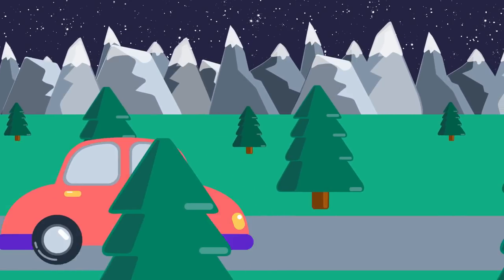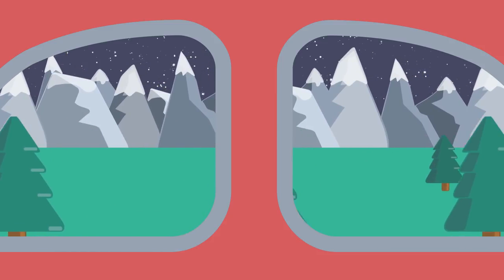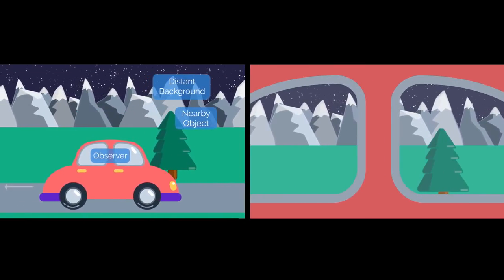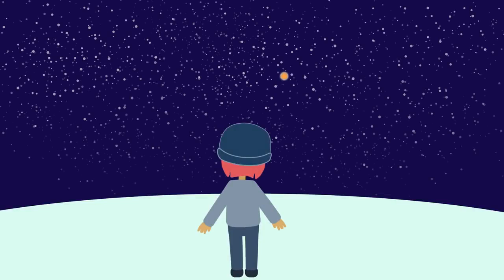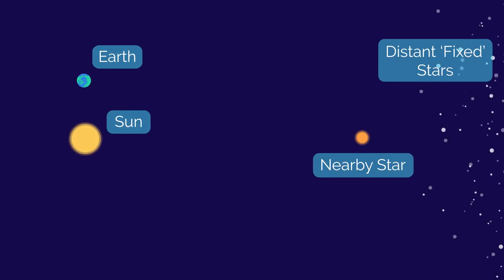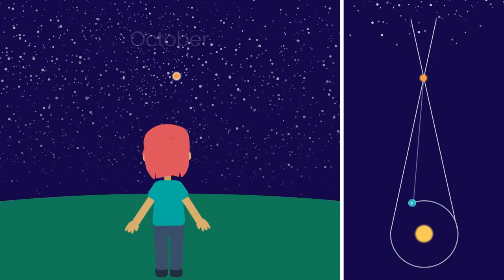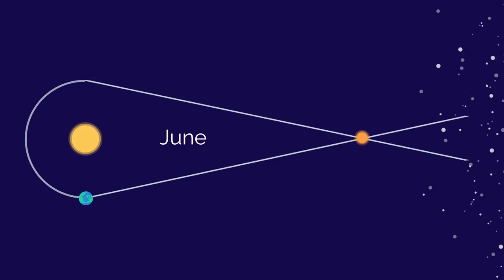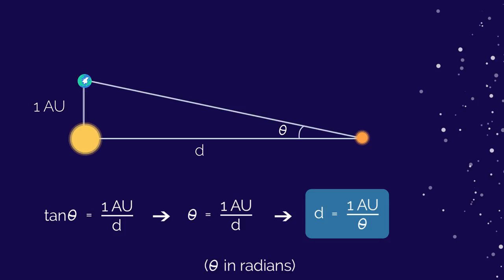Parallax Method Physics